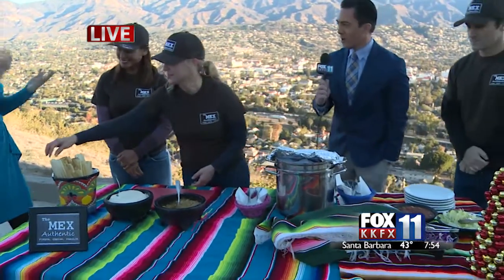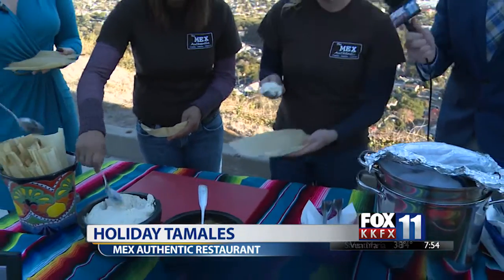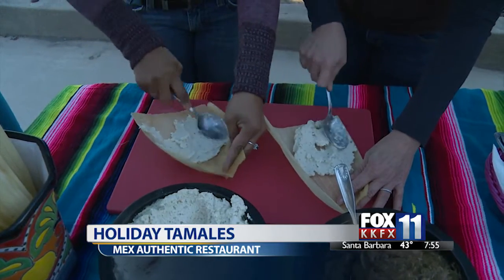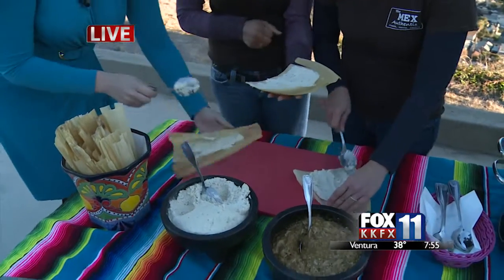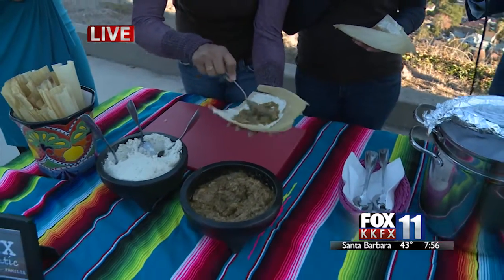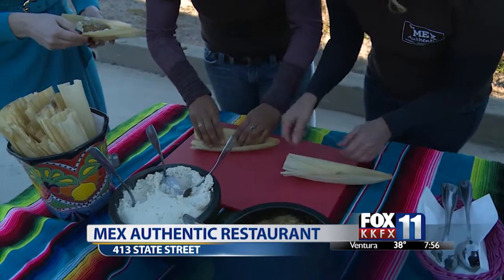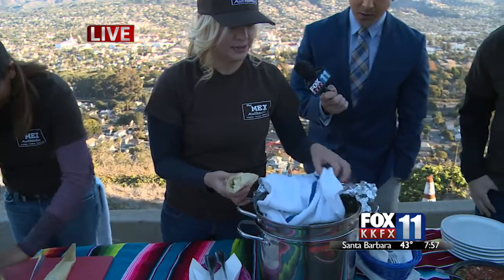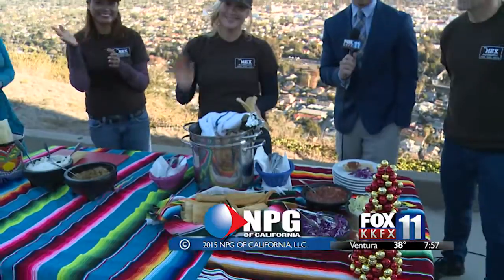KKFX: How To Make Tamales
Just in time for Christmas! The Mex Authentic shows us how to make tamales.